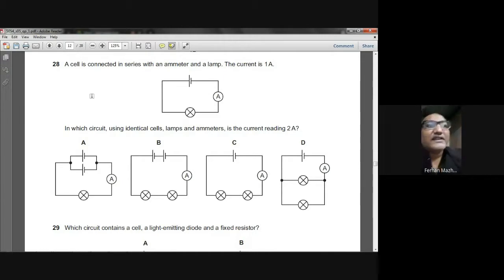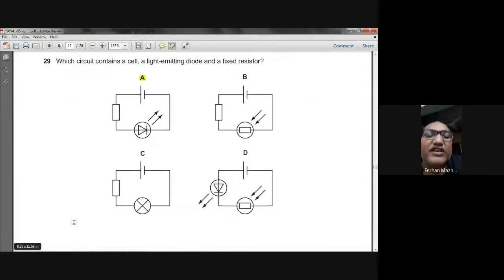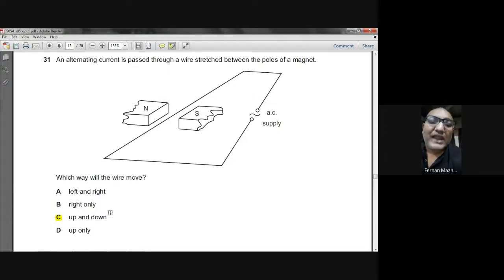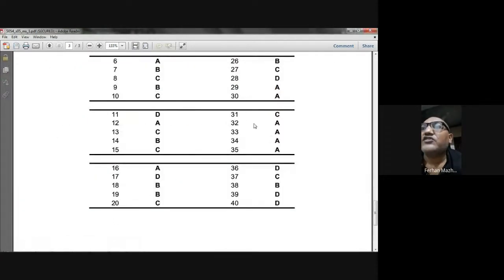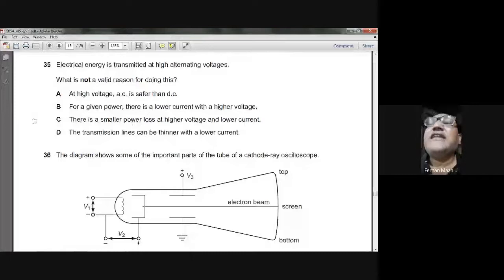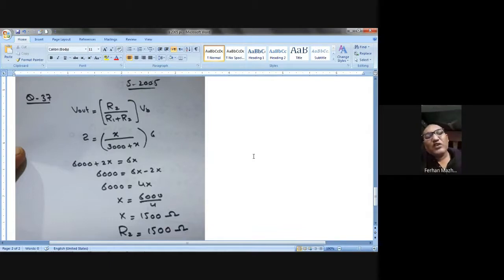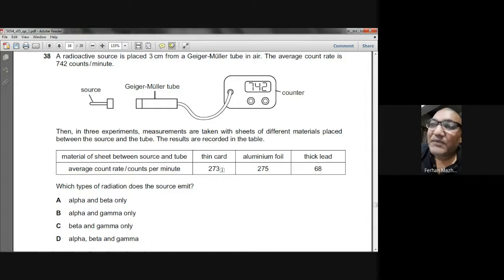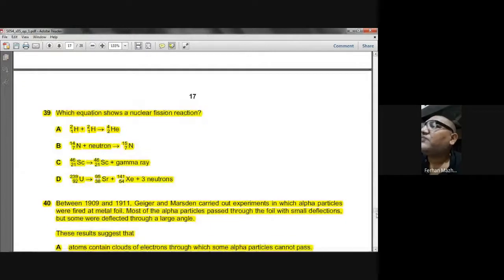May June 2005 Physics 5054 Paper I Part B Solved by Ferhan Mazher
O Level Physics, CAIE, May June 2005 Physics 5054 Paper I, MCQs, P-1, Part B, Ferhan Mazher

Motion
Mass and weight
Density
Forces
Balanced and unbalanced forces
Friction
Elastic deformation
Circular motion
Momentum
Energy, work and power
Energy
Work
Energy resources
Efficiency
Power
Pressure
Thermal physics
Particle model
Conduction
Convection
Radiation
Consequences of thermal energy transfer
Waves
General properties of waves
Light
Thin lenses
Dispersion of light
Electromagnetic spectrum
Sound
Electrical quantities
Electrical charge
Electrical current
Resistance
Electric circuits
Practical electricity
Uses of electricity
Electrical safety
Electromagnetic effects
Electromagnetic induction
The transformer
Uses of an oscilloscope
Nuclear physics
The nuclear model of the atom
The atom
The nucleus
Radioactivity
Radioactive decay
Fission and fusion
Half-life
Safety precautions
Space physics
Earth and the Solar System
The Earth
Stars
The Universe